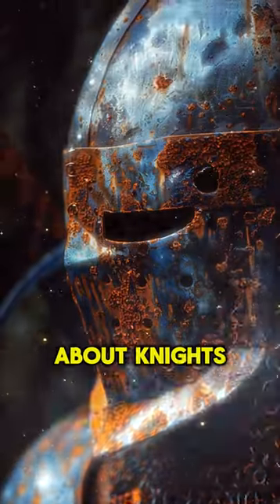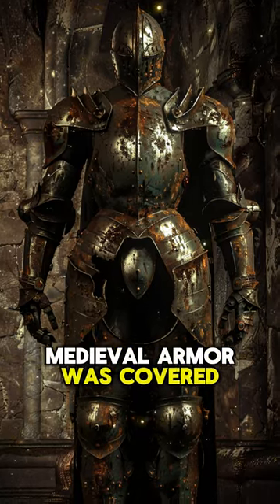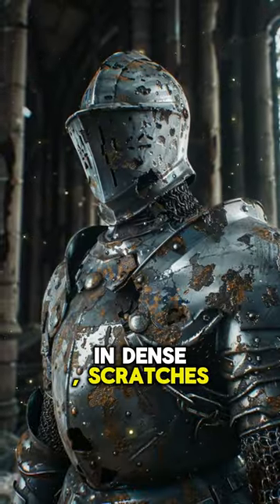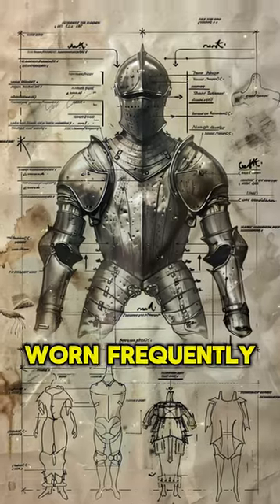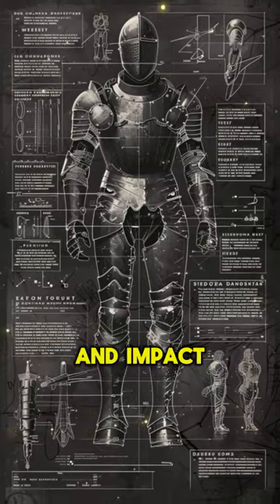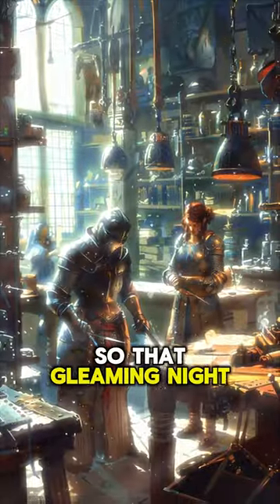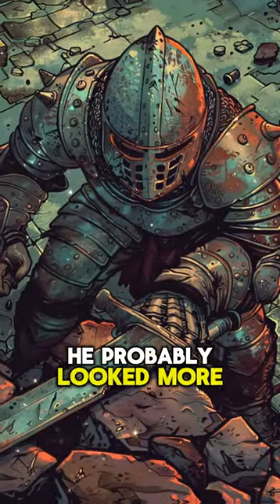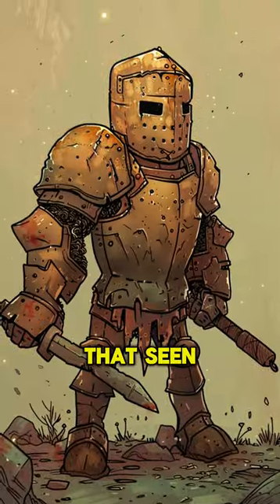The TRUTH About Knights in Shining Armor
You've been lied to about knights in shining armor! A recent study found that real medieval armor was covered in dents, rust and battle scars.

That fantasy of a gleaming knight charging in is pure fiction.